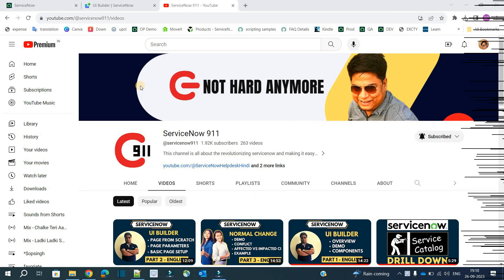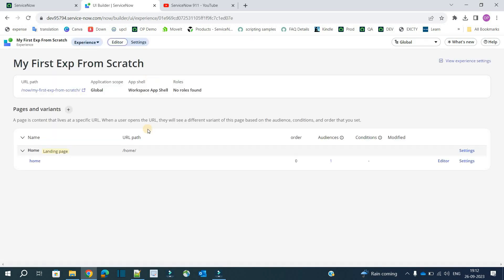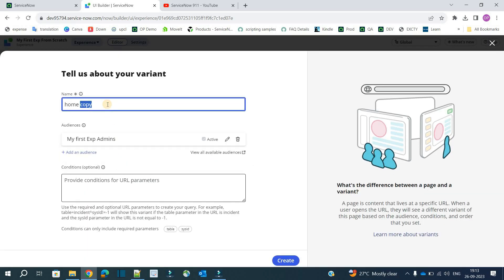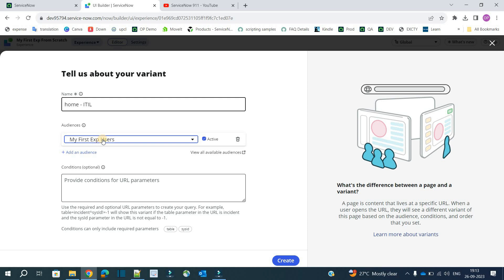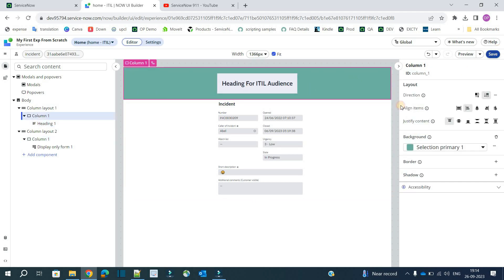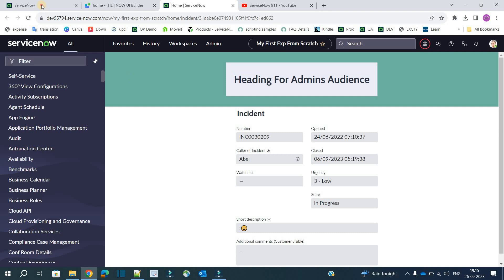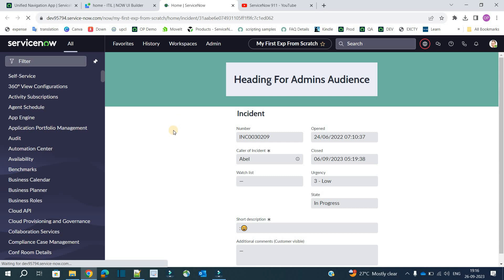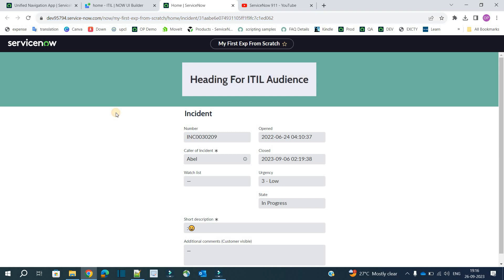ServiceNow UI Builder Part 3 In English | Example of Multiple Variants